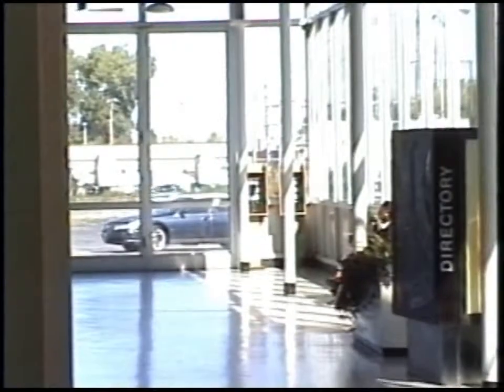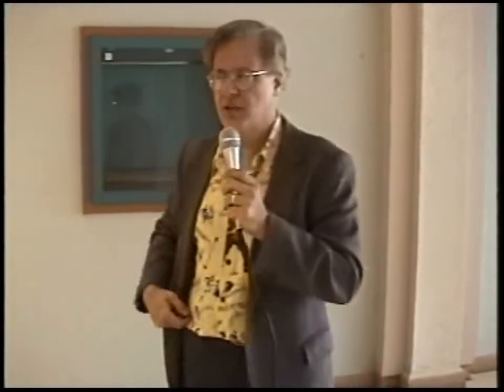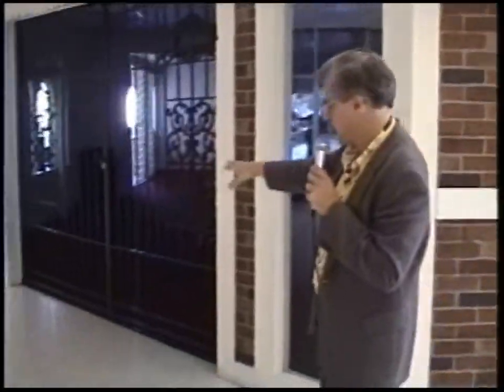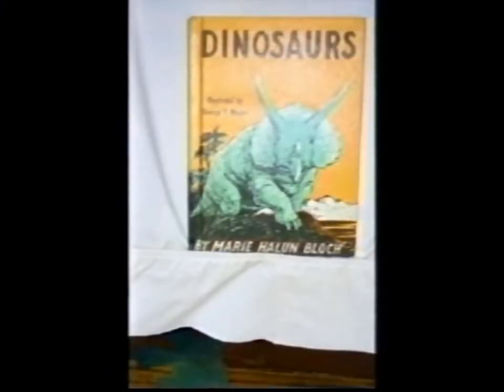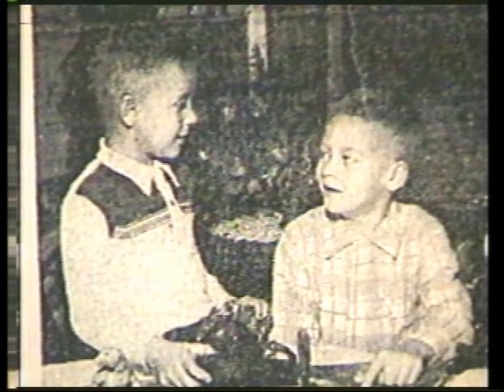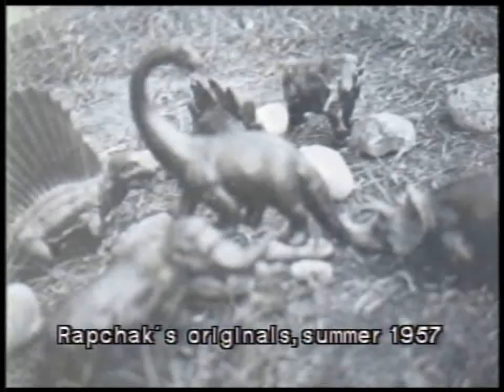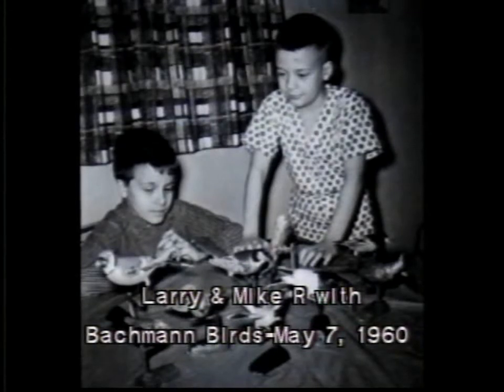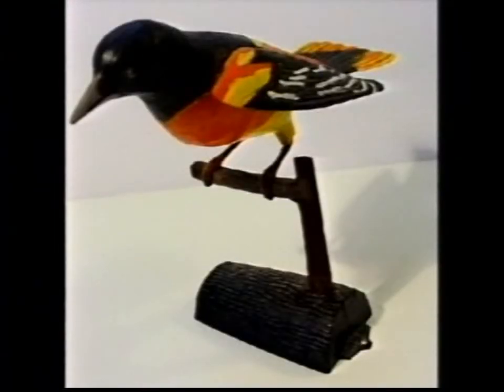TIMELESS TOYS AND TREASURES - PART 3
More on-site reminiscing on the 1950's "Mom-andPop" toy and hobby shops in Hammond, Indiana.